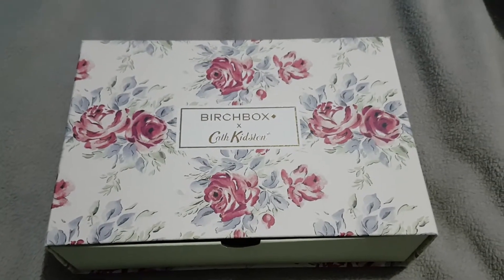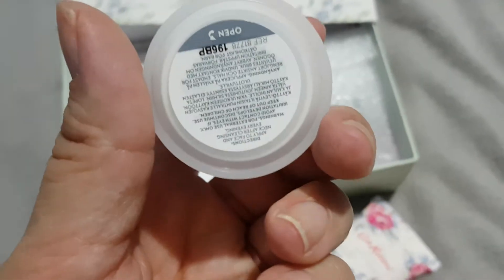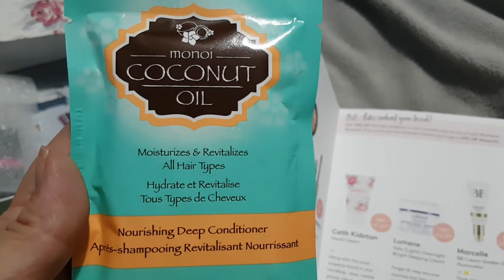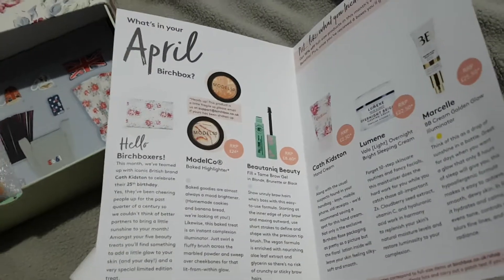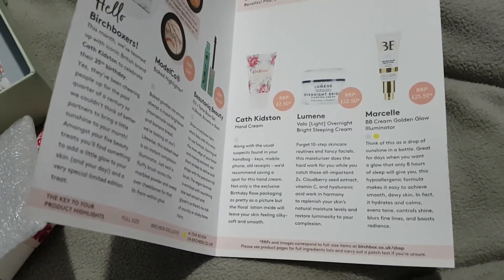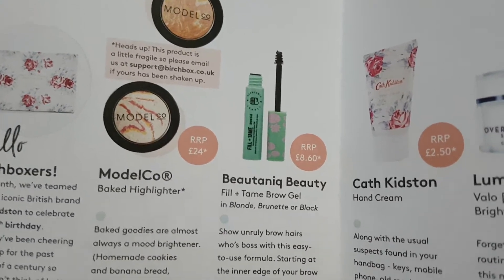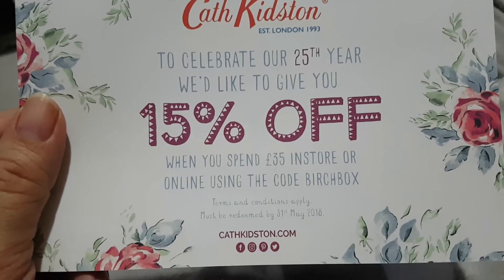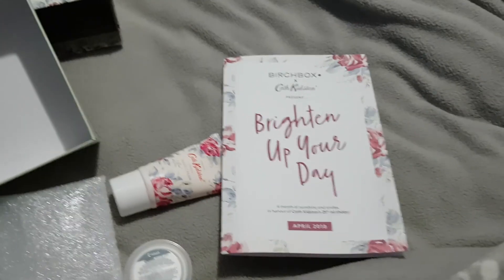Birchbox April 2018. Item swapped or missing?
Sorry it's late